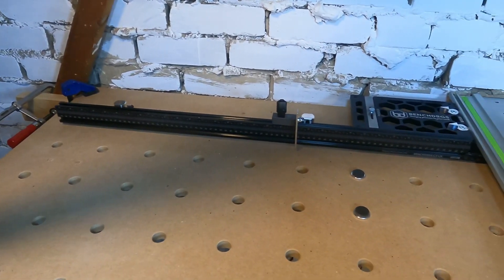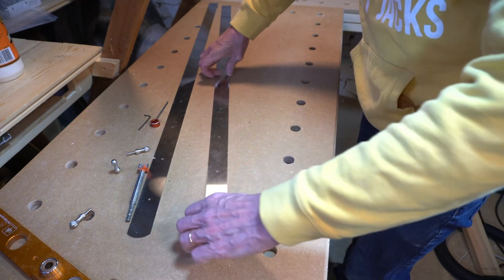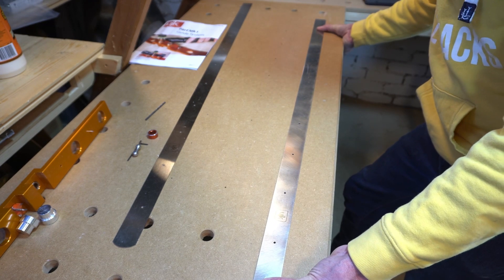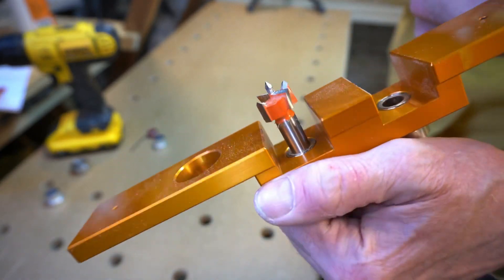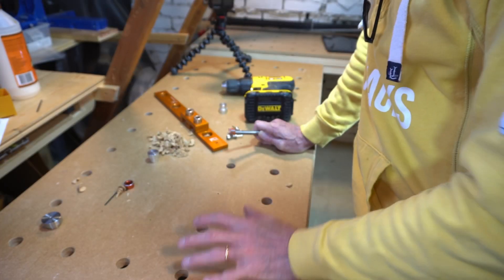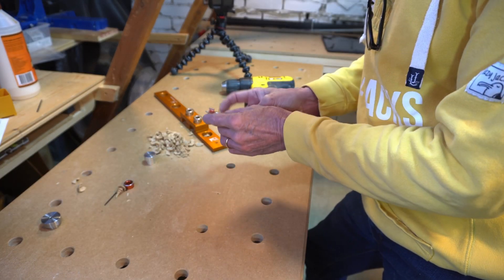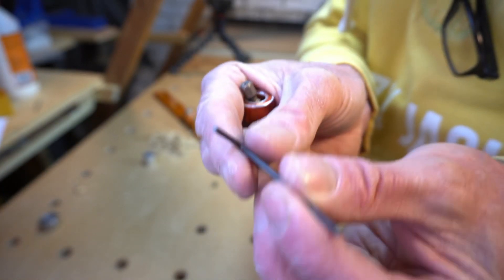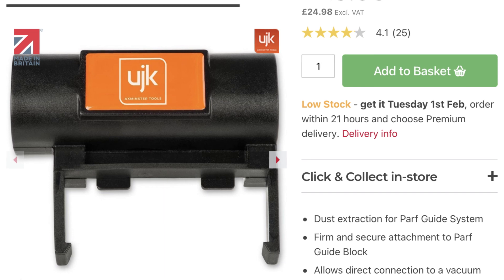UJK Parf Guide System Mk1 for MFT Workbench Tops. Post Project Review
After making two MFT work bench tops with the IJK Parf Guide system. Here are my thoughts.

0:00 Why MFT Workbenches
0:55 UJK Mk 1 Parf Guide system
2:30 How to use the MJK Parke guide systems
8:40 UJK Mk 2 Parf guide system.